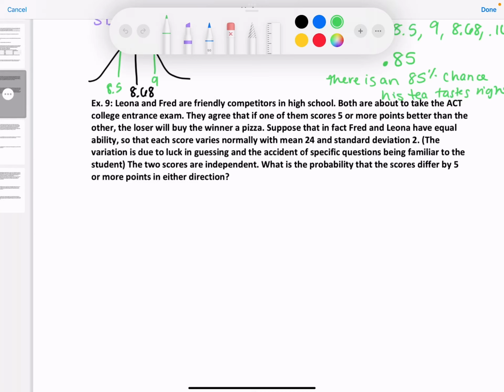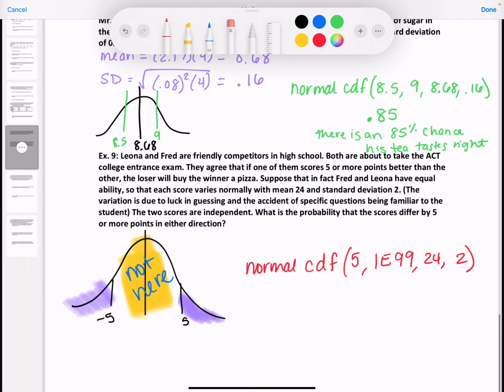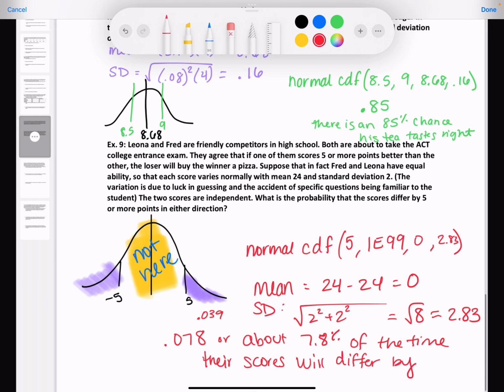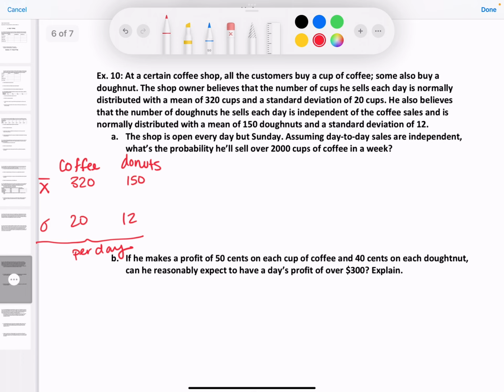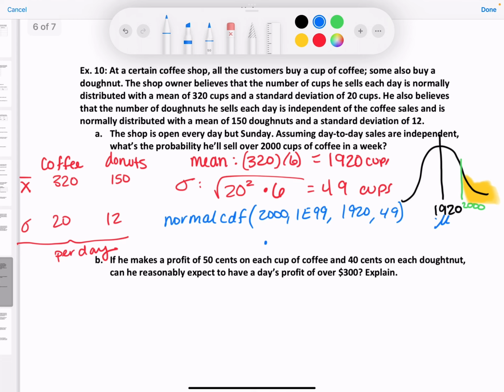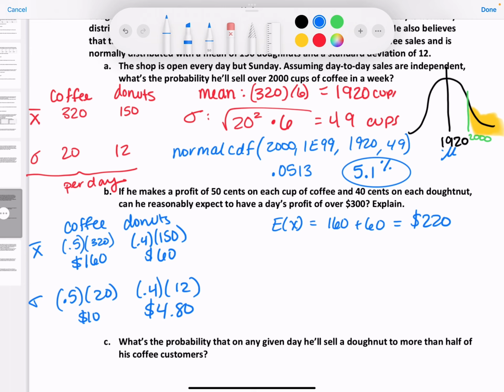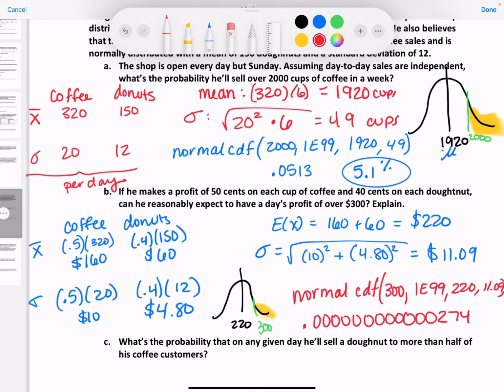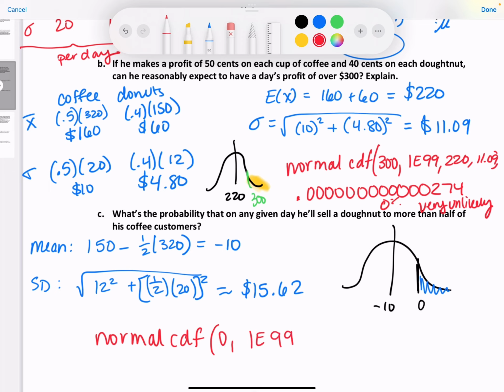AP Stats Ch 16 Random Variables examples part 3